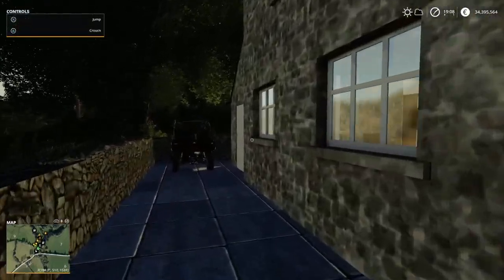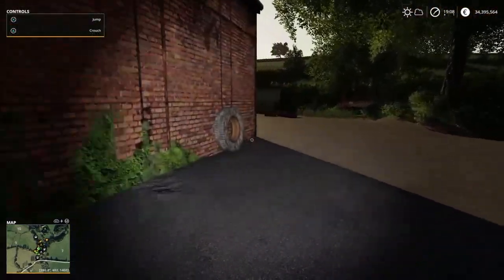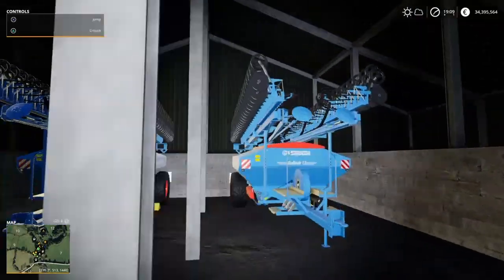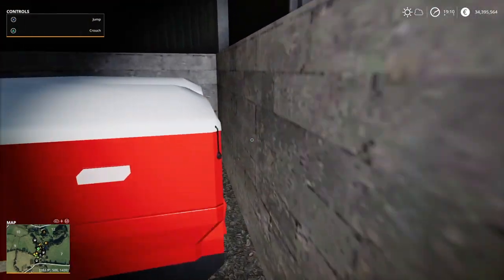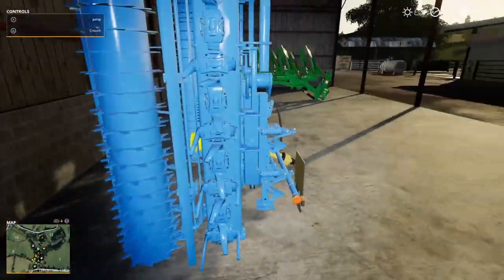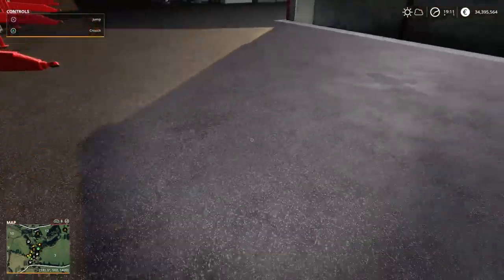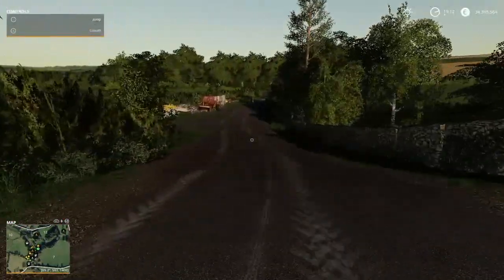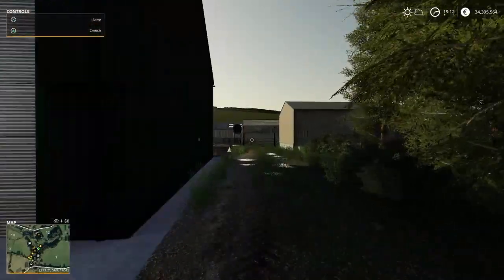Tom O’Shea fs19 roleplay